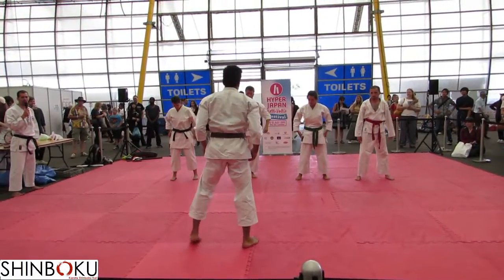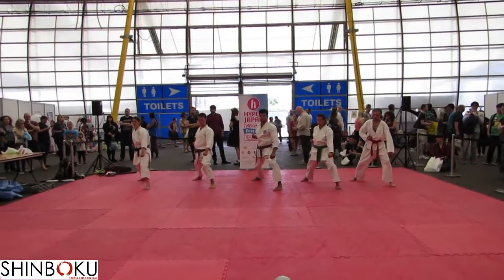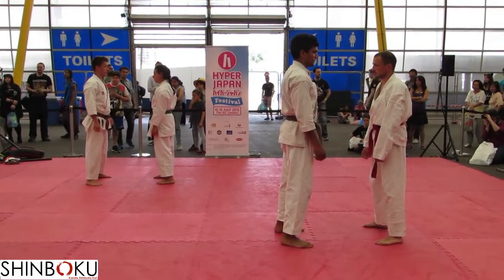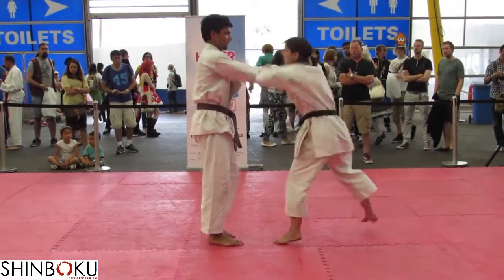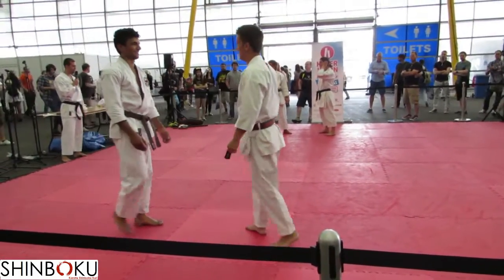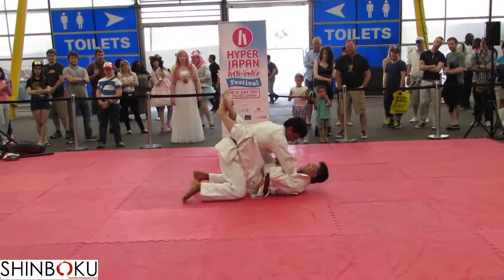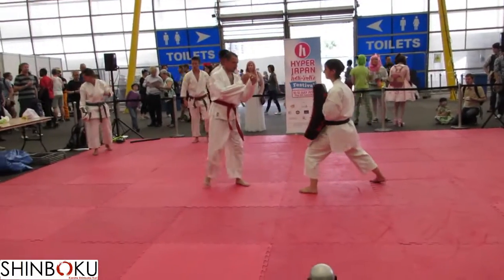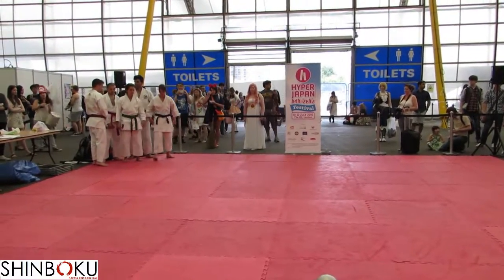Honest Video - Demo trial run: HyperJapan July 2015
Unrehearsed, uncut, unedited. Our 1st out of 3 demos we did for HyperJapan 2015 at The O2.
We were all dead tired from a full week of karate bootcamp and the demo was put together literally that morning, with no dry run. I tried a different narrative than our usual one, so eventually the guys forgot to listen to me and didn't follow very well what I had in mind.

Be sure to check out the 2nd demo from the day over on the main KarateShinbokuKai channel

This is a re-post, as the first time round it came out without sound.